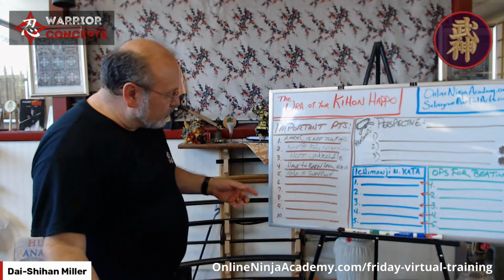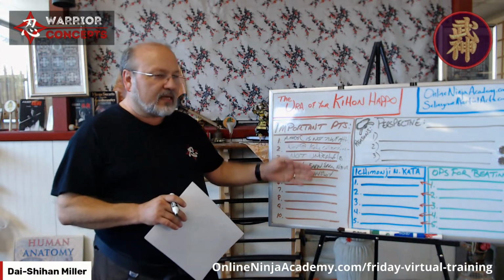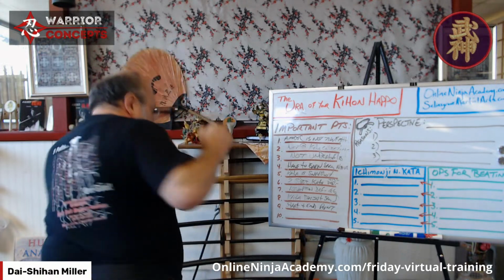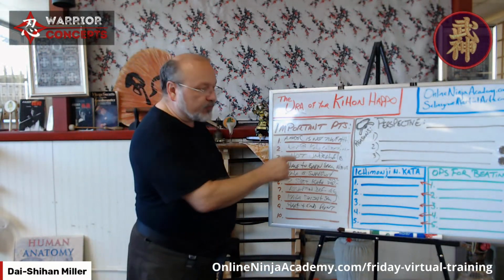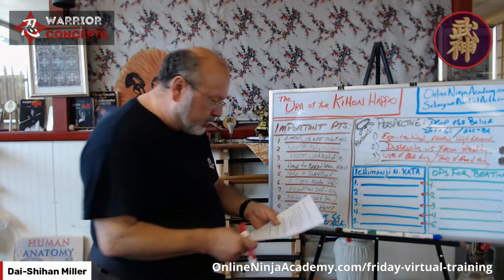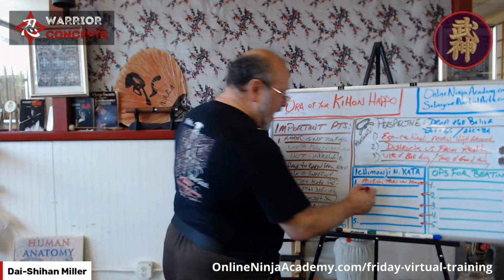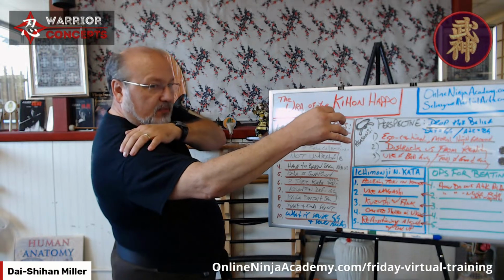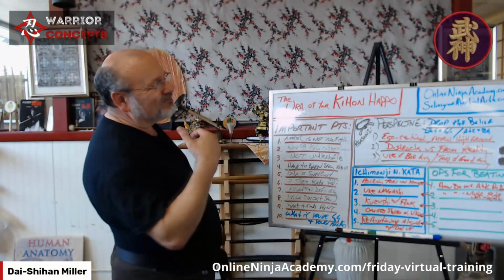The Ura of the Ninja's Kihon Happo | Warrior's Whiteboard Wednesday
In this week’s Warrior's Whiteboard Wednesday class, we delve into the often-overlooked perspective of the Uke (receiver) in the Kihon Happo and other Ninjutsu training models (kata). Don't forget to enroll in this week's Friday Virtual Training Class based on this training

While traditional focus often rests on the Tori (attacker), this session shifts the lens to explore how Uke's role offers unique opportunities for growth and development. Discover strategies to enhance your defensive techniques, improve timing, and capitalize on your opponent's movements. Whether you're a seasoned practitioner or just beginning, this class provides valuable insights into refining your skills from the Uke's position.

Ready to Elevate Your Training?

If you found this class valuable and are eager to take your skills to the next level, we have several exclusive opportunities to help you achieve your goals:

🔗 Join Our Elite Inner Circle
Become a member of our Platinum 'Inner Circle' and access advanced training, exclusive coaching sessions, and a supportive community of like-minded warriors. Our members receive personalized guidance and direct support from me and my team of senior teachers in the art of Bujinkan Ninjutsu.

🔗 Do You Live in the Central Susquehanna Valley of Pennsylvania
If you live in the Sunbury, Selinsgrove, Lewisburg & Shamokin, Pa areas and want help in becoming the warrior-protector your family, community, and the world needs you to be, check out our unique 6-week "Protect Yourself & Others" Introductory Martial Arts Trial Program to see if Warrior Concepts is right for you!
You can also stop in at the Dojo to discuss your goals:

Warrior Concepts International
Black Belt & Life Mastery Academy
2346 N. Susquehanna Trail
Selinsgrove, Pa. 17870

Not sure which program is the best fit for you? Schedule a free, no-obligation strategy call with me to discuss your goals and find out how our programs can help you reach them.

🔗 Explore Our Training Programs
From foundational courses to advanced techniques, explore our range of training programs designed to fit various levels and needs. Whether you're looking to improve your skills or dive deep into elite coaching, we have something for you. View Programs & Sign Up

Get started with this free ebook that uncovers 3 reasons why, even after years of training, you may not be ready for the realities of street self-defense and survival with your skill sets. Perfect for beginners and experienced practitioners alike.

I look forward to helping you achieve your martial arts and personal development goals!